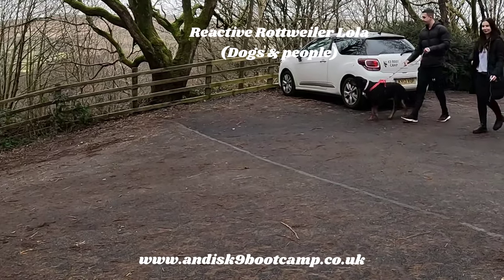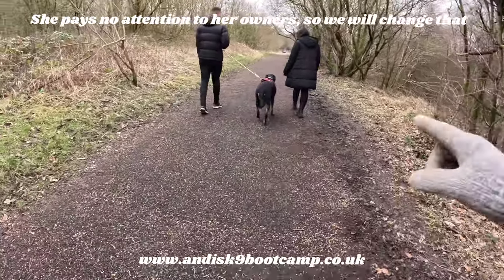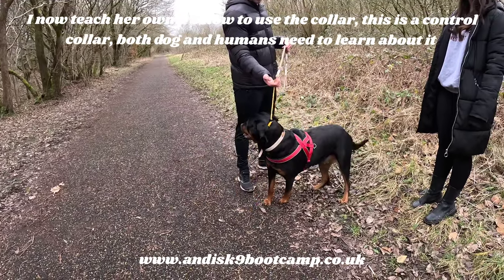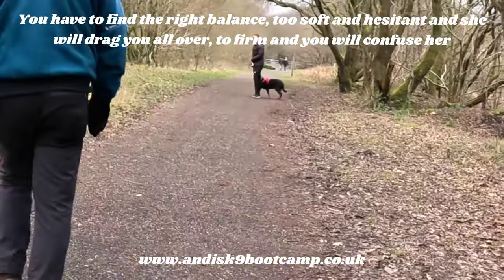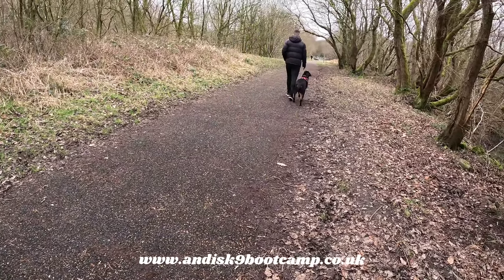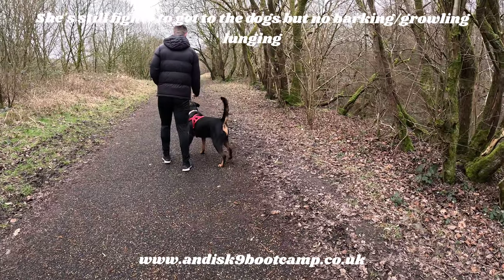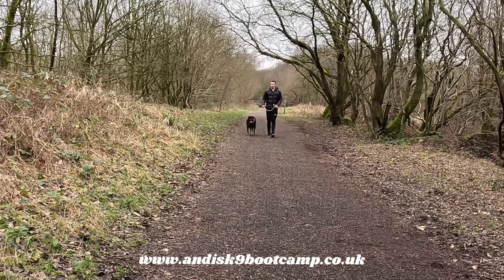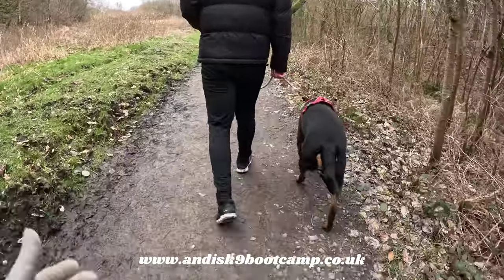lesson 1 of 4 for Reactive Rottie Lola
As you can see she is highly reactive.
Before we did any work with her she was literally out of control, her owners couldn't walk her near anyone because of this.

You see at the start of the video how difficult she was to manage, but by the end of the video (a 1 hour lesson) with people she was doing really well at passing them and not reacting.

Passing dogs is a lot more challenging for her.

She in again in 5 days by which time I'm hopeful her owners have kept up with the lead exercises and that will make her more focused on them and less reactive to things.

If there's not much improvement with dogs from this lesson to the next then she will be better off on a prong collar, but for now I want her owners to try this slip collar, however if she keeps choking herself then it clearly won't work and I want her owners to try the prong collar so they can see and feel the huge difference they make, there so much more humane, especially in dogs like this that are so determined to get to dogs.